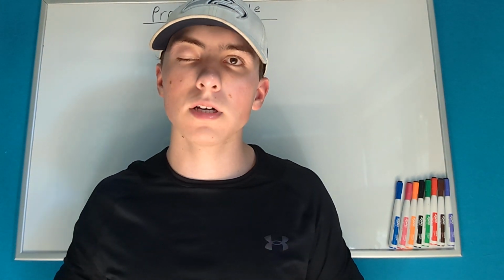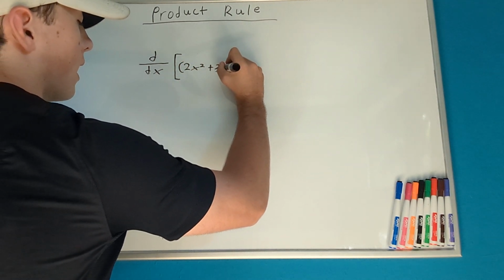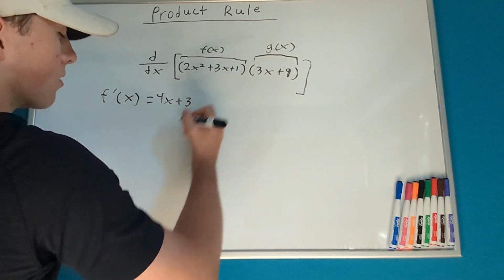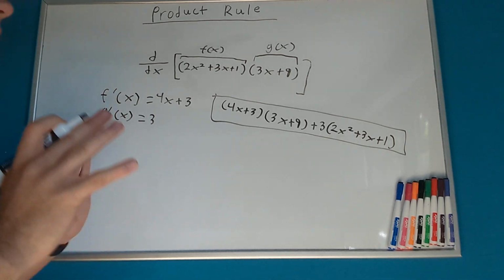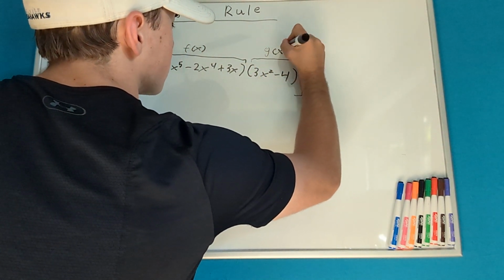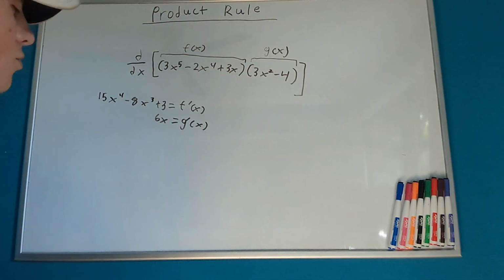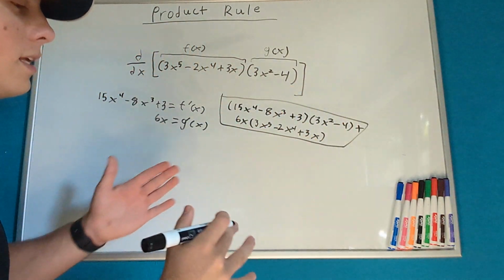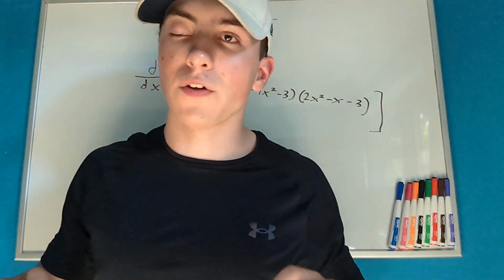Introduction To The Product Rule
Here I go over how helpful the product rule is and how you can use it to save yourself time from doing arduous polynomial expansions.